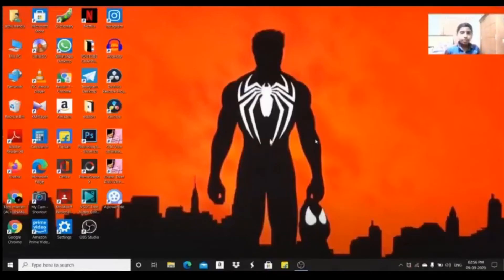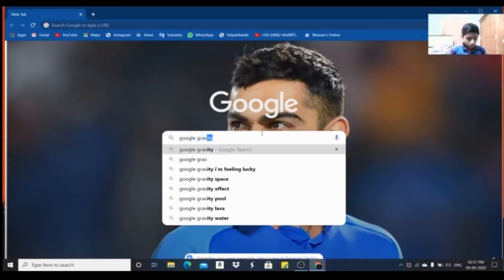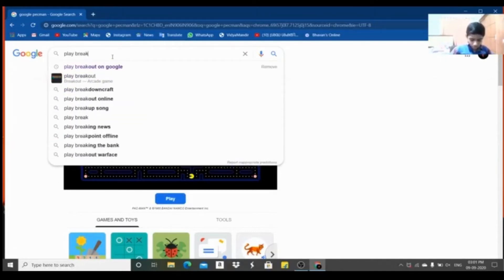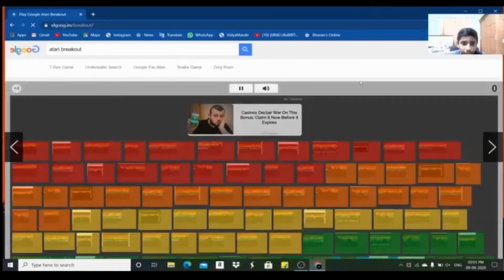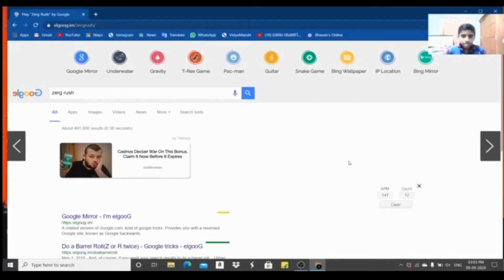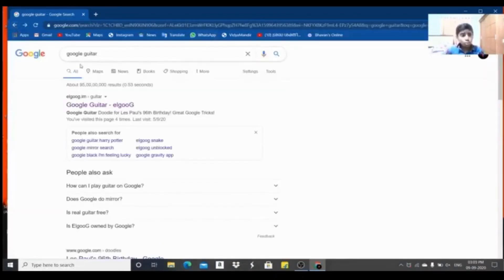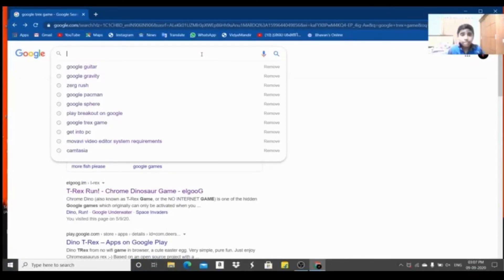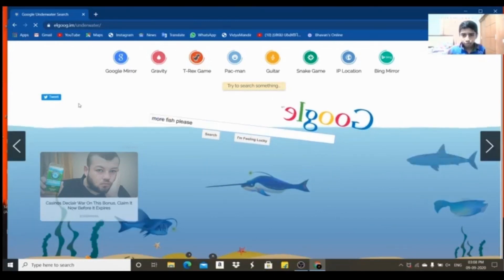funny tricks and games in google presented in malayalam|tech masters malayalam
support me